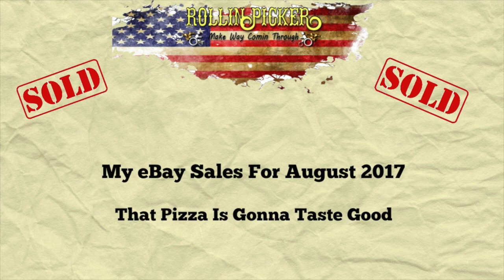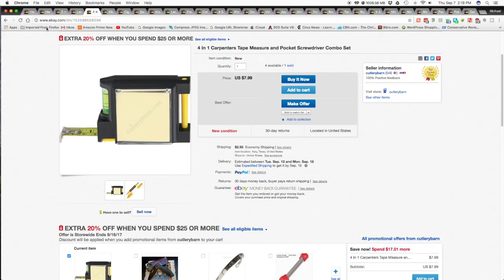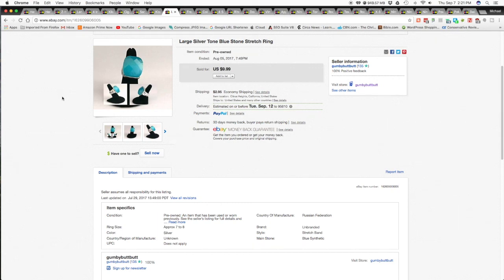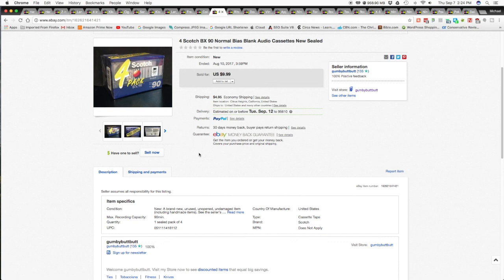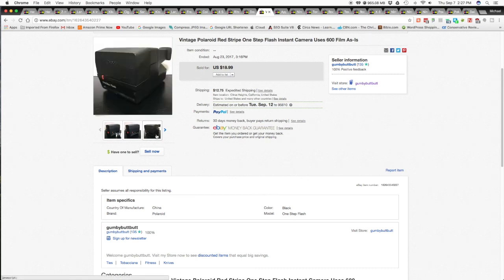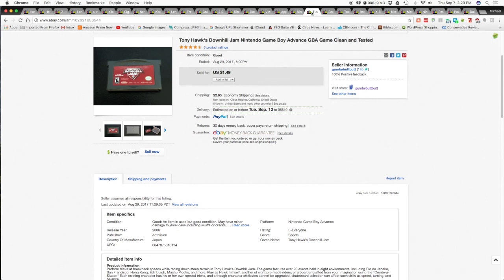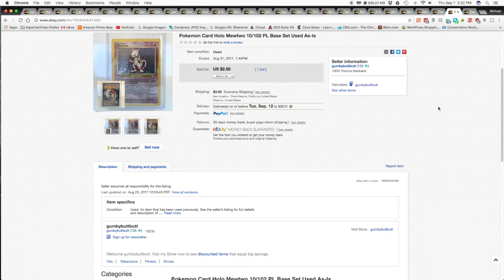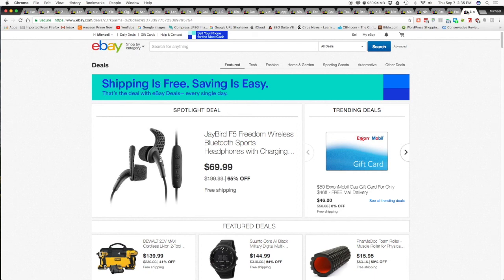My eBay Sales For August 2017 Pizza Time!!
Todays video I'm sharing my eBay sales for Apr 2017.

If you have any questions please leave them below  in the comment section or message me through my Instagram

Take Care
Mike Rollin Picker

If you would like to send friend mail or something to review please send it to...

Michael Tuccelli
3038 N Fry Rd #51

Tired of eBay fees? Then come and checkout BuyersChoiceAuctions.com